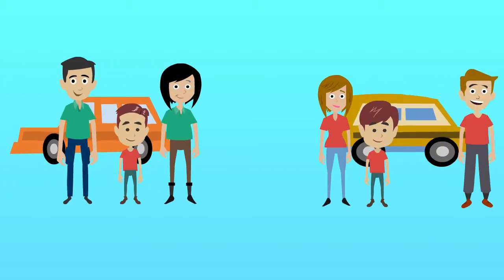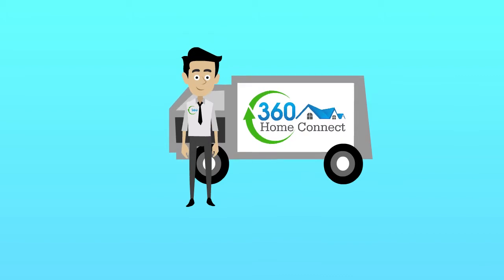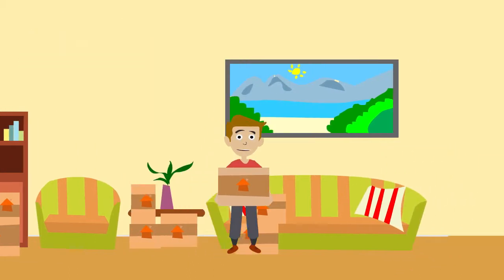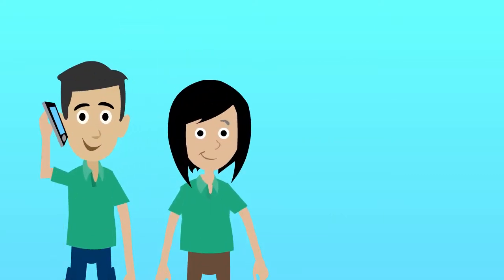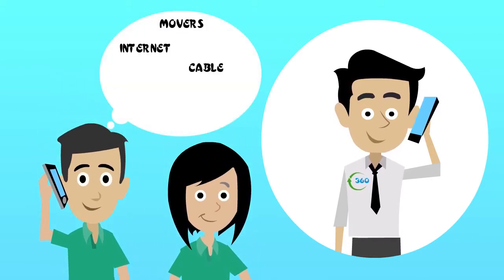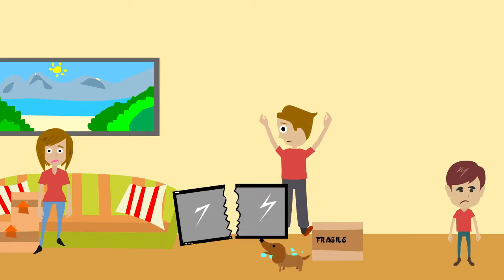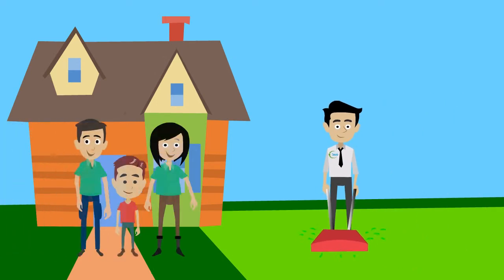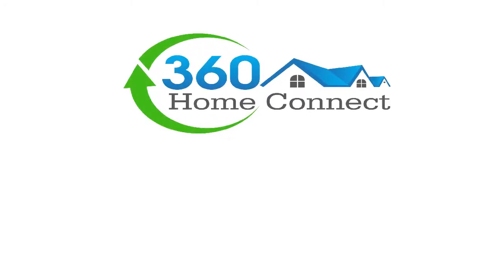360homeconnect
Done for 360homeconnect